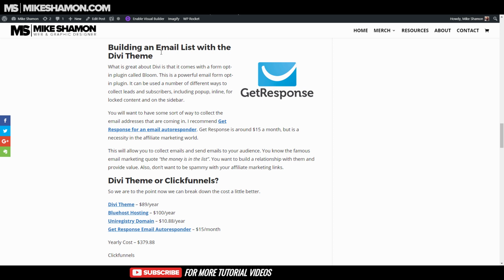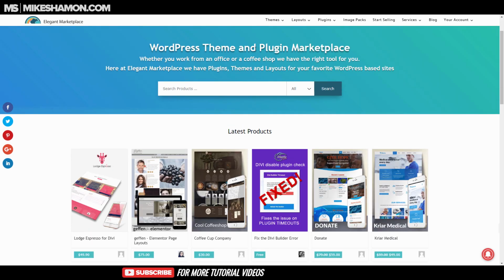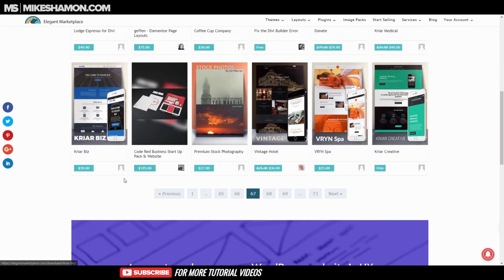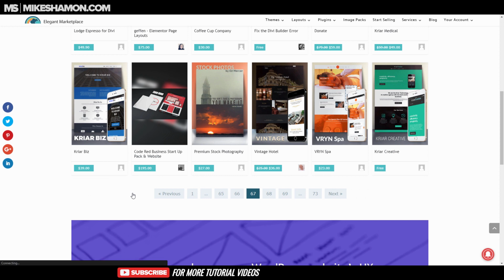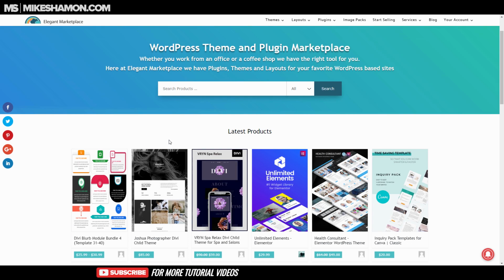Make Money with Divi Theme (Not Making Websites)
I go over how to Make Money with Divi Theme (Not Making Websites). The Divi theme is a great them to make money with even when not making websites.

Using the Divi theme for a number of different ways to generate an income online.

Another way to use the Divi theme are landing pages. You want to build a landing page with an email optin and start building a list.

I follow up with those landing page leads with an autoresponder email series, one of the essential items if you want to make money with the Divi theme.

Obviously these are just ideas and no income is guaranteed, all results vary and are at your own risk.